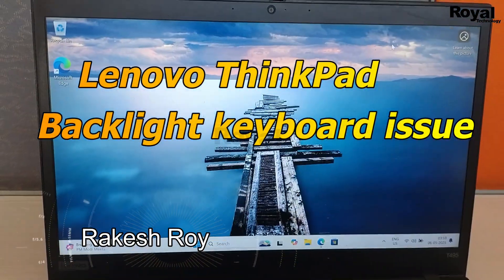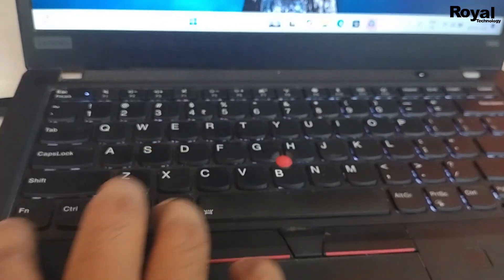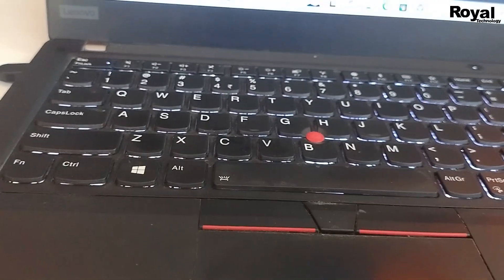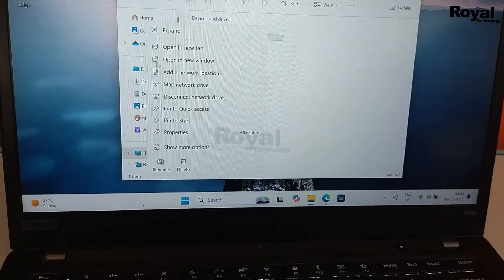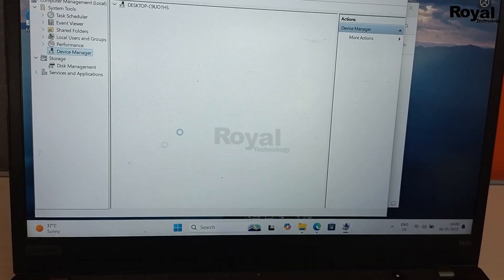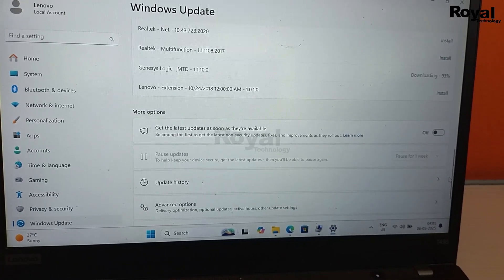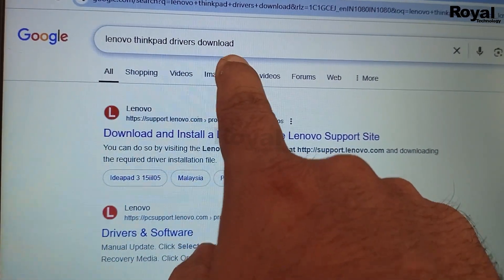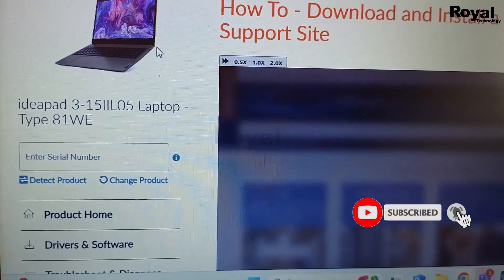💡 Lenovo ThinkPad Keyboard Light Not Working? (100% Working) ✅✅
🔧 Lenovo ThinkPad Keyboard Backlight Not Working? Here's the Fix!

In this video, we’ll troubleshoot and fix the keyboard backlight issue on Lenovo ThinkPad T495. If your keyboard light is not turning on, or the backlight keys aren’t responding, this guide walks you through step-by-step solutions to restore it.

In this tutorial, you'll learn:
1) How to Light Up your Lenovo Thinkpad's Keyboard ?
2) How to Turn on Keyboard Light on Lenovo Laptop?
3) Lenovo Laptop Keyboard lights turn on/ turn off.
4) Laptop me backlight hai ya nahi kaise pata kare
5) Lenovo ThinkPad T495 Keyboard Light Not Working

❓ Your Questions Answered :
Why is my Lenovo ThinkPad keyboard backlight not turning on?
How do I enable the keyboard light on a Lenovo ThinkPad?
Does the Lenovo ThinkPad  have a backlit keyboard?
How to fix Lenovo keyboard backlight not working in Windows 11?
Is there a keyboard shortcut to toggle the backlight on a Lenovo T495?
Canon EOS 200D
2nd Canon M50 Mark - ​
50MM LENS
CAMERA TRIPOD